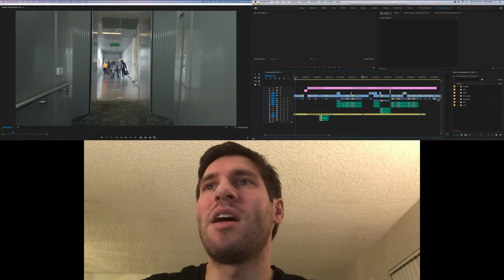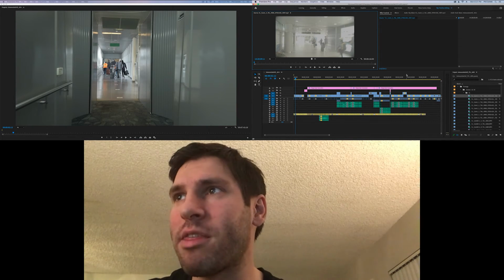My Adobe Premiere Pro Editing Setup For My Feature Film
I've started editing my second feature film and to help facilitate the process, I've changed up my Adobe Premiere Pro editing workspace In this episode, I share what that looks like and explain why. May it help inspire and help you. And the great thing about Adobe is that it's easily customizable so if you have a different configuration, please share! Lastly, for more free resources from your 360 creative coach, check out my